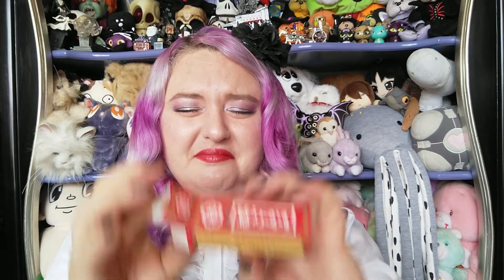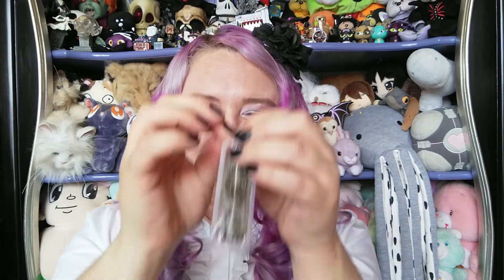Kombu / Pickled seaweed - Snack along with Dagashi Kashi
Not as bad as it sounds!

Snack list:
Red packet: Miyako Kombu Vinegared kelp
Pink packet: Miyako Kombu plum vinegared kelp?

I got mine in Japan. I think. maybe in the dagashi shop in the shopping mall at Tokyo Dome.

Hi, I'm Grace and welcome to Snack along with Dagashi Kashi. I test as many of the snacks from the first season of Dagashi Kashi as i can get my hands on and let you know if they're worth trying.

If you would like to try snacks from there, please consider using my code 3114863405 when filling out the registration form or going
This helps both of us by giving me ¥125 site credit for each friend who places an order and uses my code and you will receive a 5% voucher after registration which you can use immediately.

If you use the code let me know what I should use the site credit on and review next.

Happy snacking!